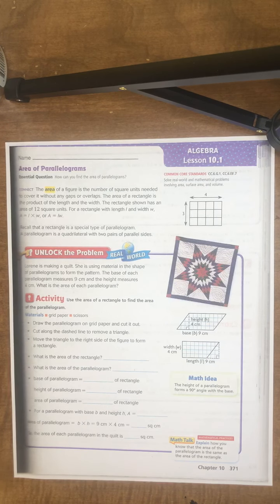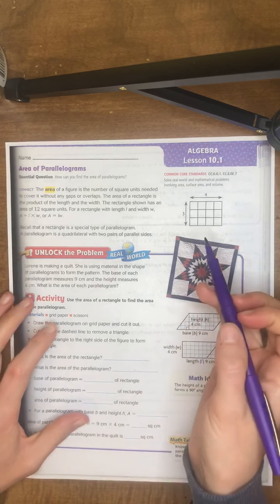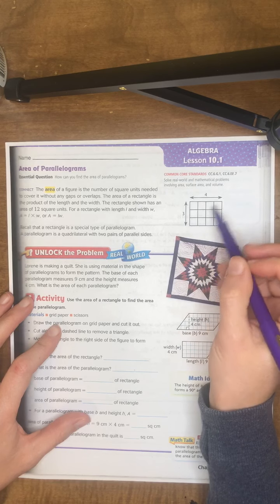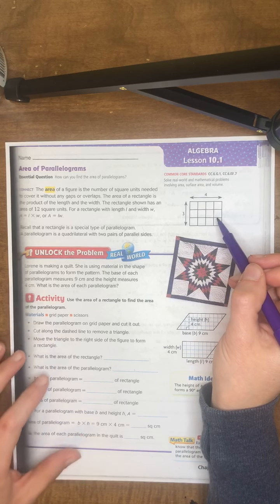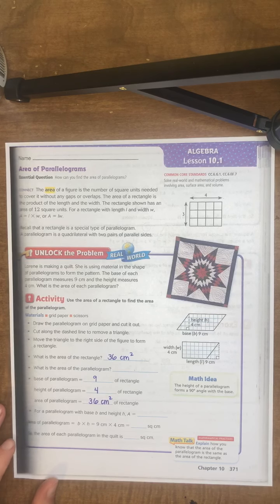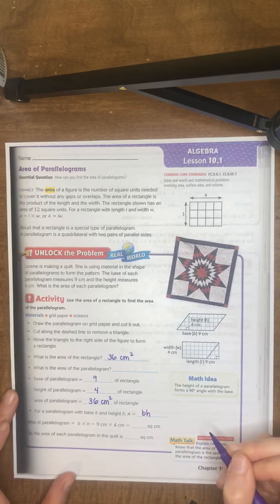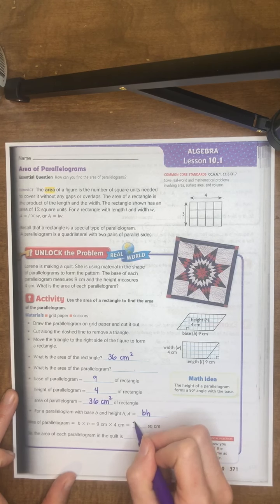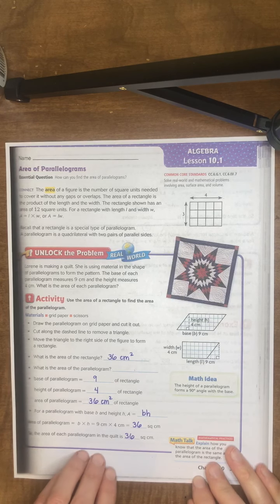trim 0CAAFD3D BEBC 4F9F A7E6 EDF9C670A756